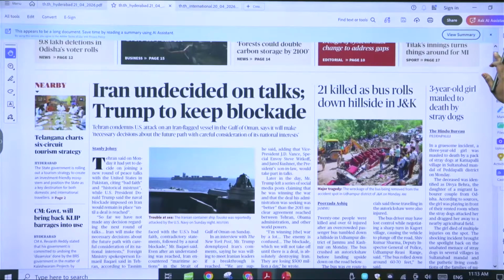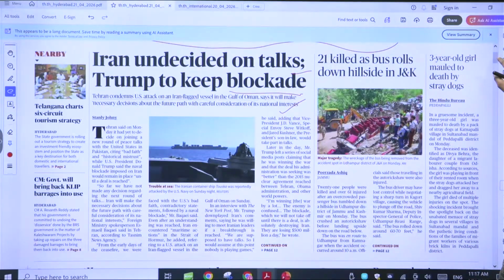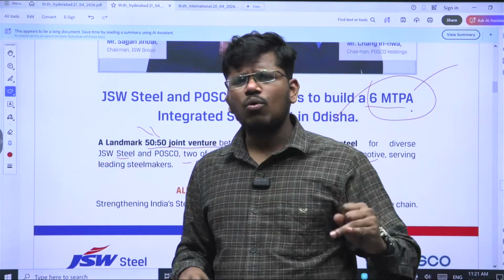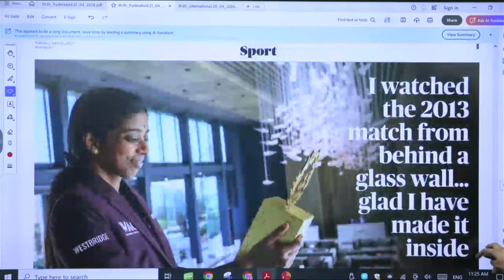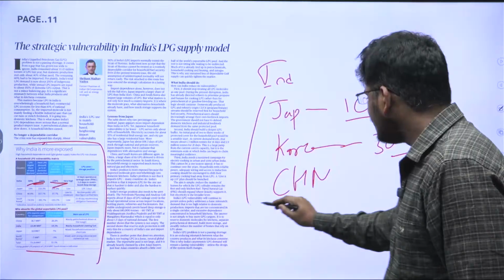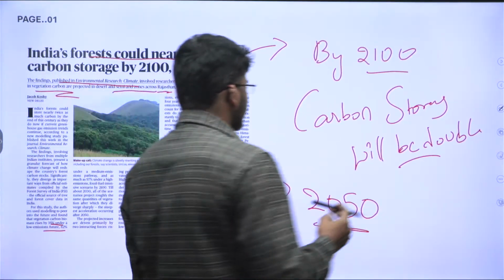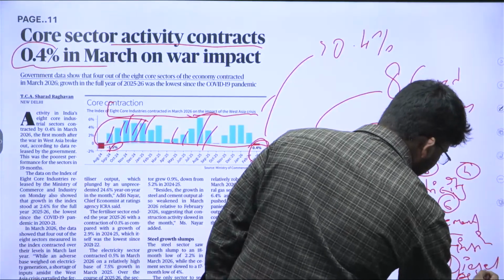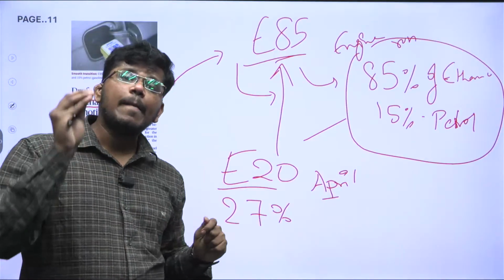Today Current affairs 21-04-2026 || ARK Reflections IAS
Welcome to ARK Reflections IAS  🌟

🔹  Courses Offered:  UPSC Prelims, Mains, Optional Subjects & Interview Guidance
🔹  Specialized Test Series:  Improve your speed, accuracy & confidence
🔹  Personalized Mentorship:  Learn directly from top-ranked mentors

🏫  Visit Us:  ARK Reflections IAS, Ashok Nagar X Road, Hyderabad-20